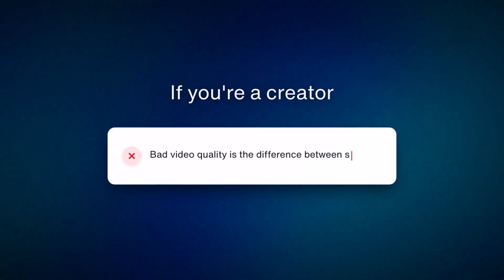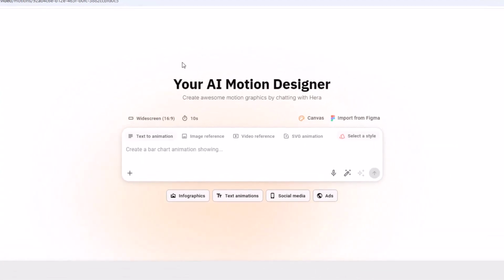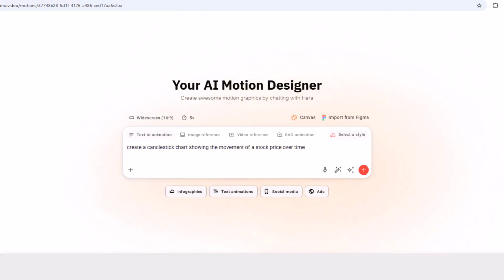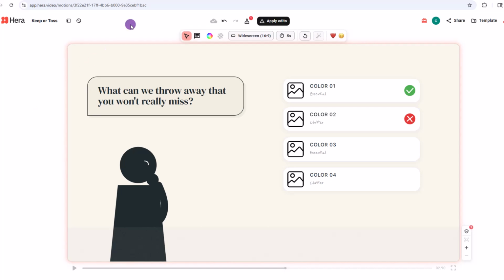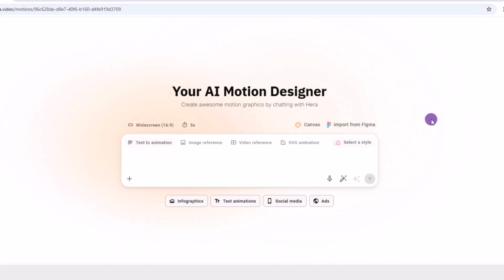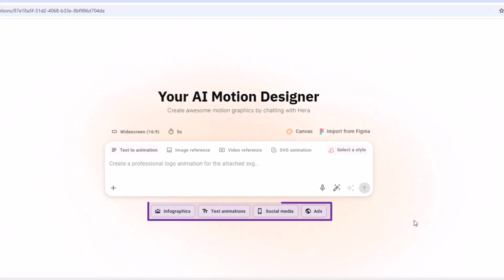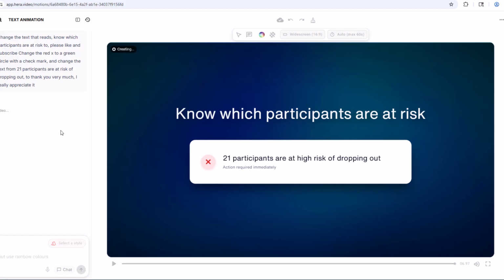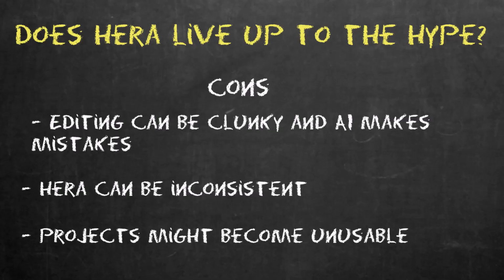Hera AI Motion Graphics: Make Pro Graphics With No Design Skills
Creating high-quality motion graphics can be expensive and time-consuming, which makes it tough, especially if you’re on a tight budget.

In this tutorial, you’ll learn about an AI motion graphics generator that can produce pro-level, motion graphics from just a single prompt.

It’s perfect for creators who need quick results or beginners who want professional-looking motion graphics without the cost or steep learning curve.

TIMESTAMPS
0:00 No motion graphic design skills needed
0:40 Hera AI Motion Graphics Generator getting started and walkthrough
2:07 Creating your first motion graphic project
3:06 Editing video projects in Hera
5:05 Creating motion graphics using image and video references
5:53 Other ways to create projects with built in library
6:14 Hera AI template gallery
7:26 Final review and recommendation

Some of the app tutorials include:
Thanks,
Professor Cubs